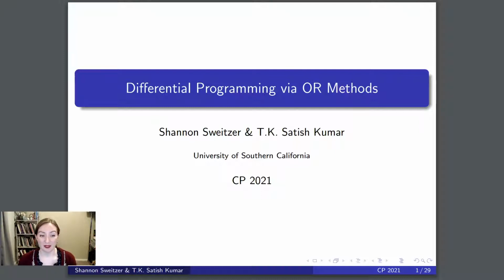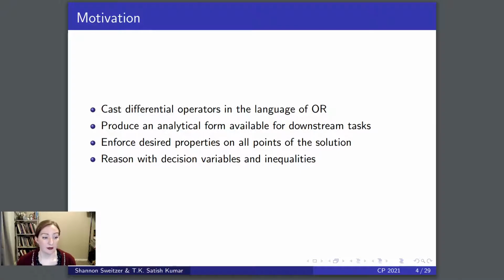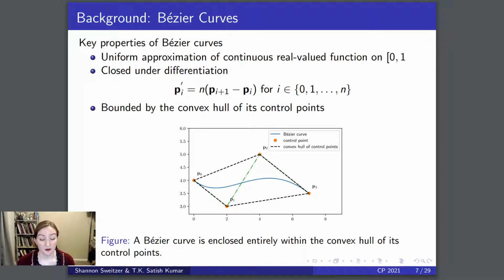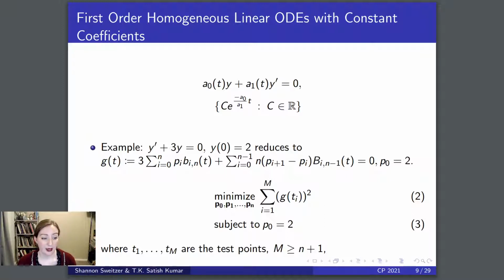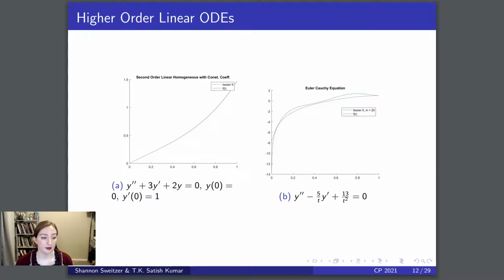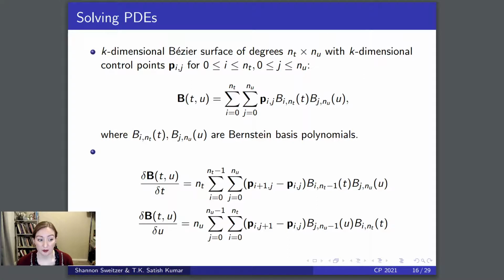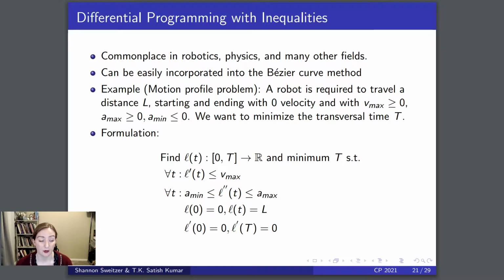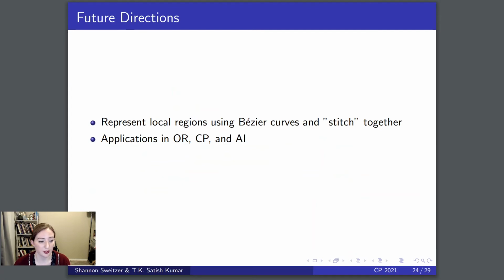CP2021 "Differential Programming via OR Methods"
CP2021 presentation of the paper "Differential Programming via OR Methods" by Shannon Sweitzer and T. K. Satish Kumar.